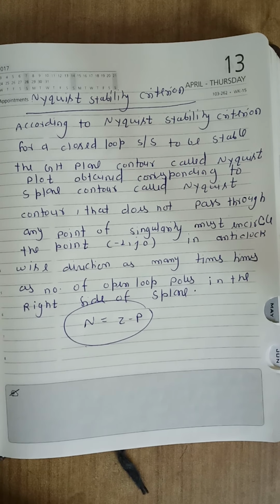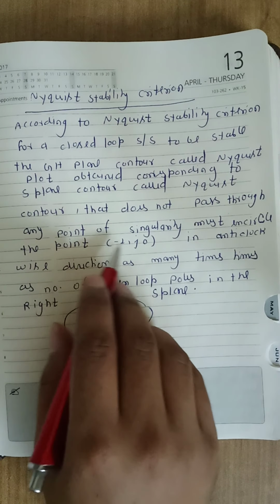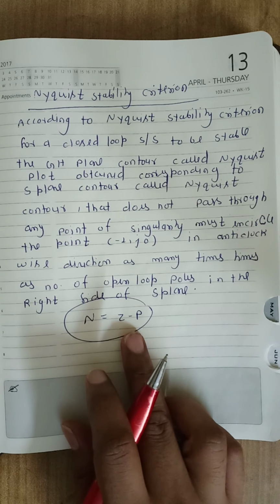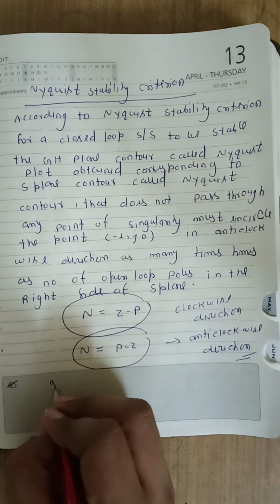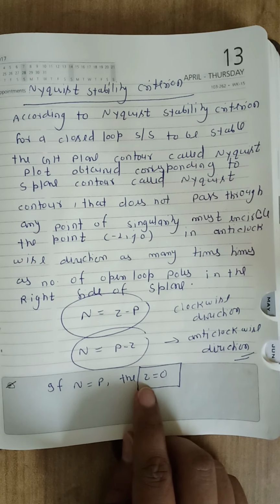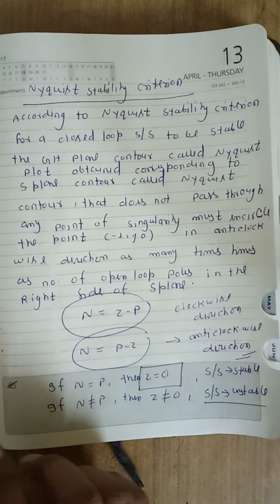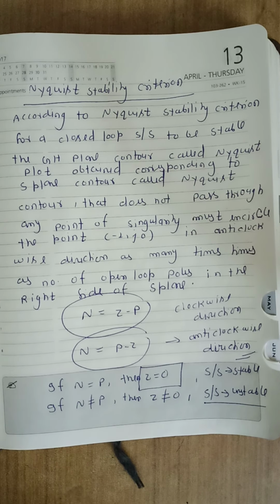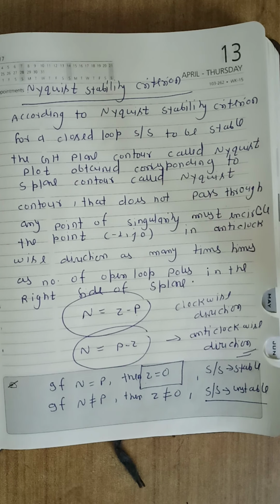Video_10_5_Nyquist stability criterion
Frequency domain anlysis